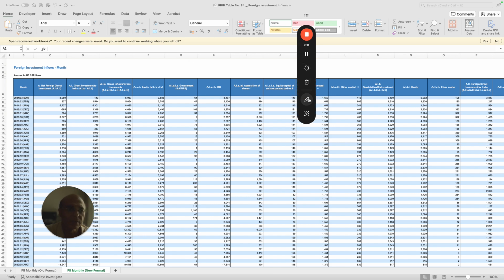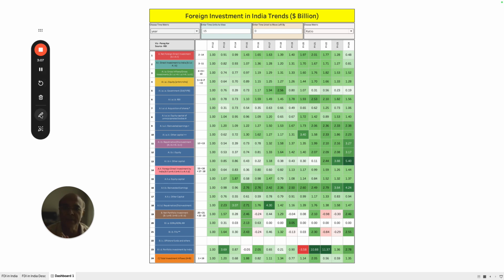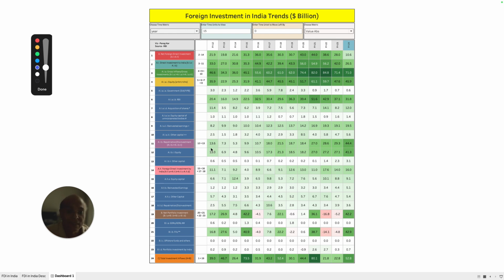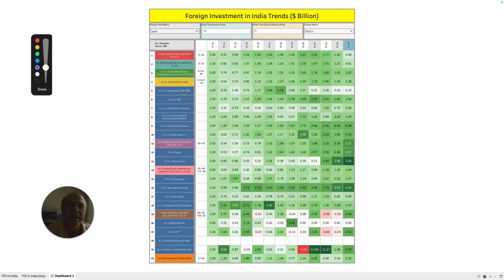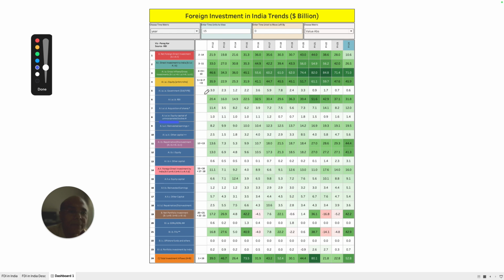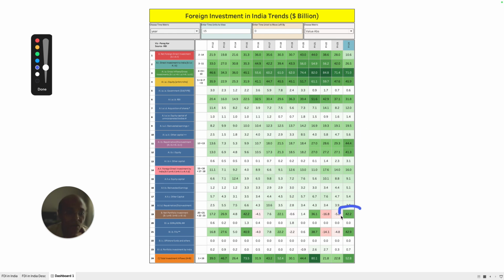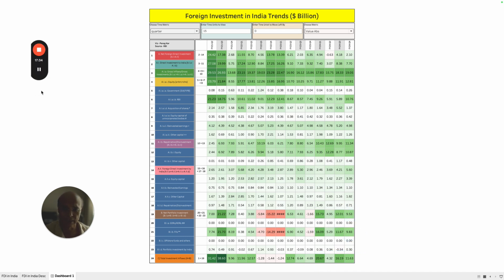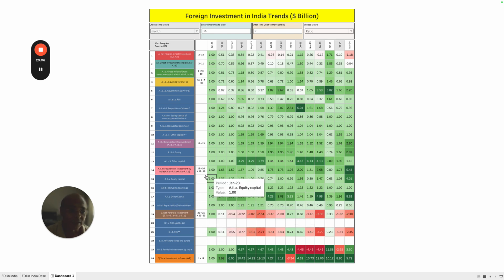Understanding FDI Trends in India: A Detailed Analysis of Recent Data and Investment Flows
In this video, we delve deep into the latest data on Foreign Direct Investment (FDI) in India as of March 2024, released by the RBI. I'll guide you through a specially designed dashboard that simplifies the complex data into understandable visuals. We explore significant trends in FDI inflows and discuss the recent decrease in net FDI due to increased disinvestment and repatriation by foreign investors. We also examine the shift towards short-term portfolio investments and their impact on India’s economic strategies, particularly the emphasis on stock market stability. By breaking down each line item and comparing current data with historical figures, we aim to provide a clear understanding of the dynamics at play and the future implications for India’s economic stability. Join me to gain insights into India's economic trends and what they mean for the future.